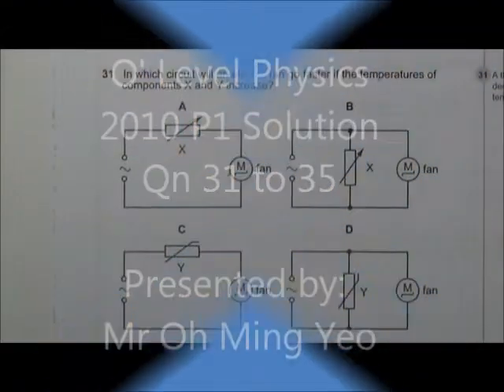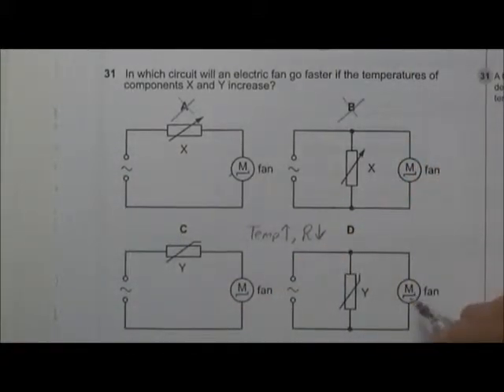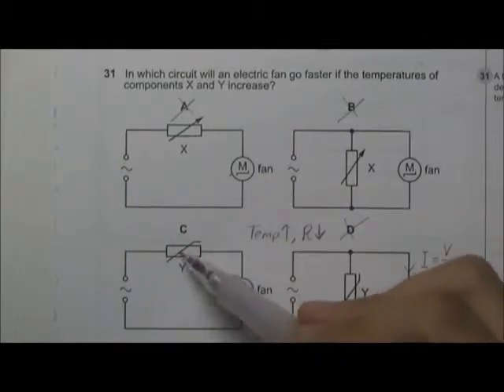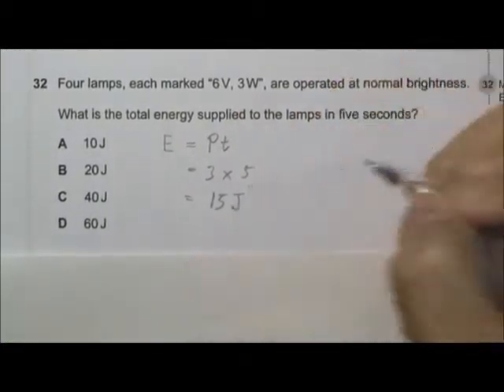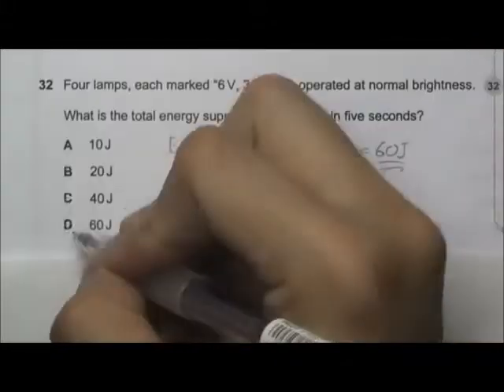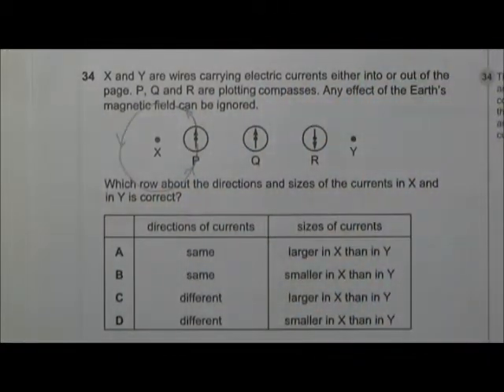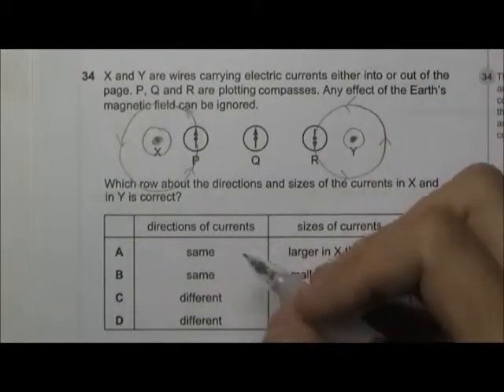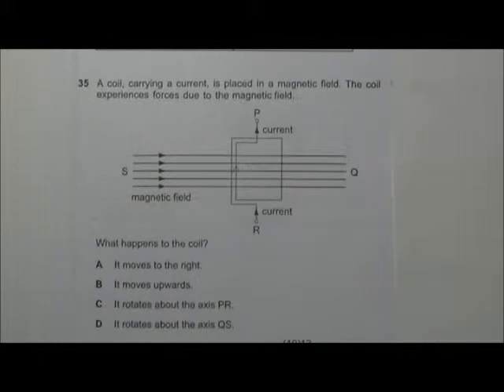2010 O' Level Physics 5058 Paper 1 Solution Qn 31 to 35